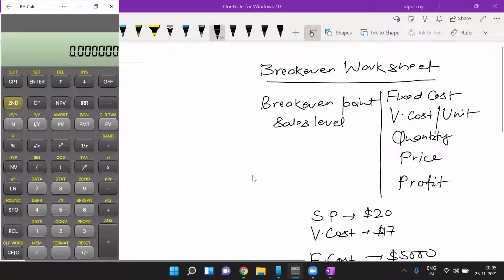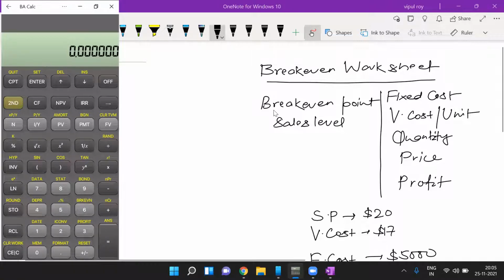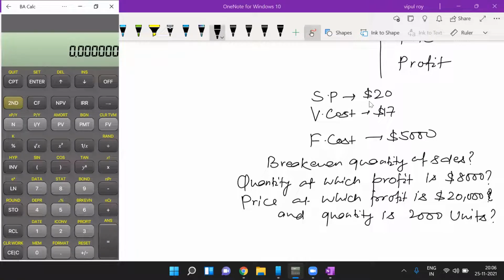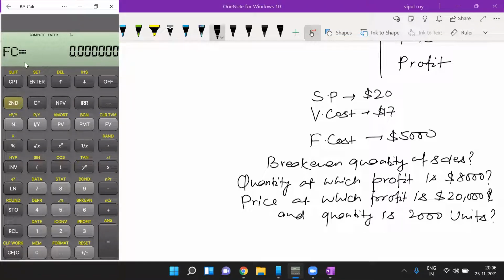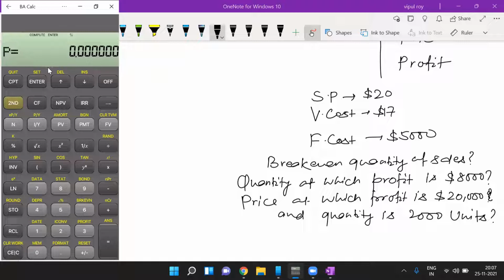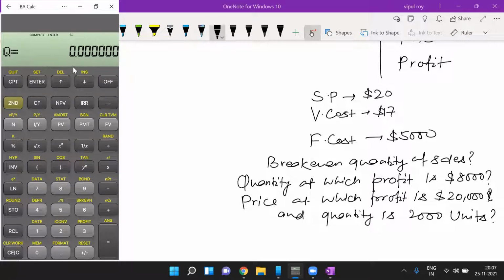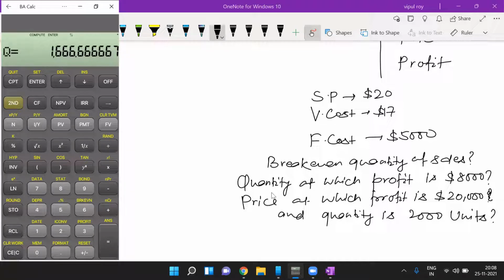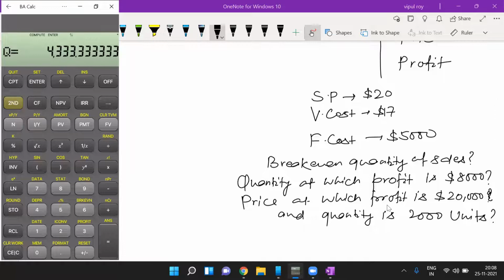Calculation of Breakeven on BA II Plus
CFA Level 1 measures of leverage .Calculation of Breakeven on BA II plus